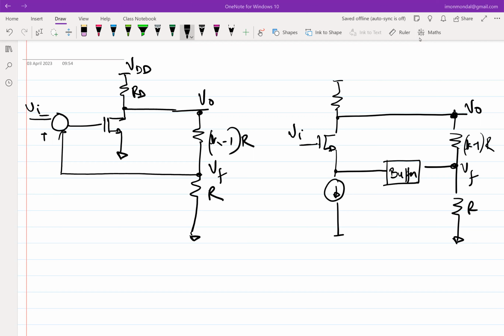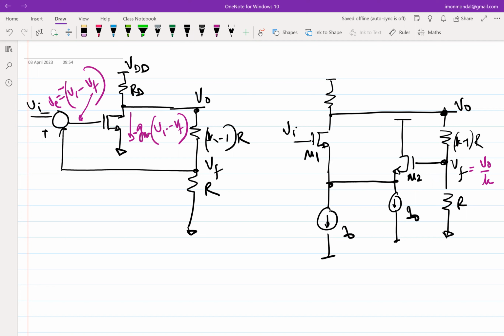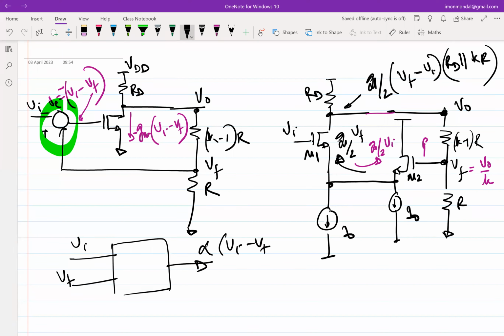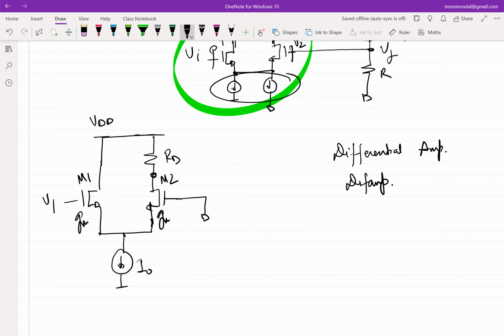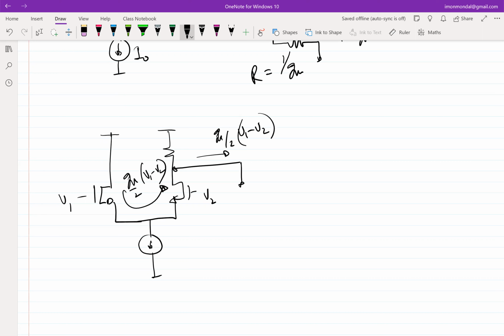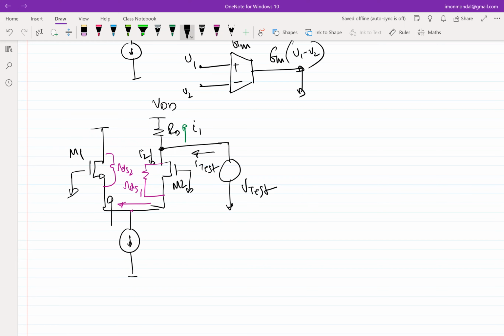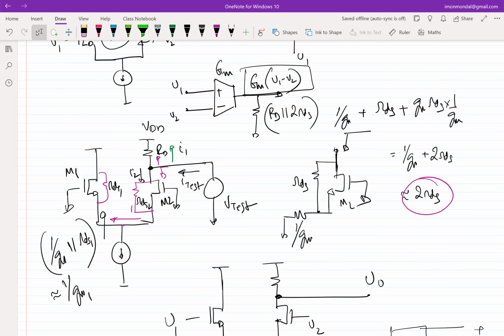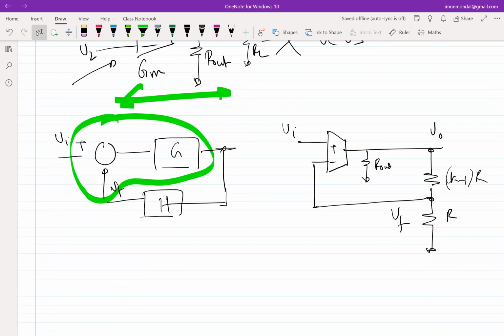Lecture 34: Relating a differential amplifier in feedback to a classical negative feedback topology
In this lecture we relate a differential amplifier in negative feedback with the classical negative feedback topology. We also analyze the effective transconductance of a differential amplifier and its incremental output resistance.